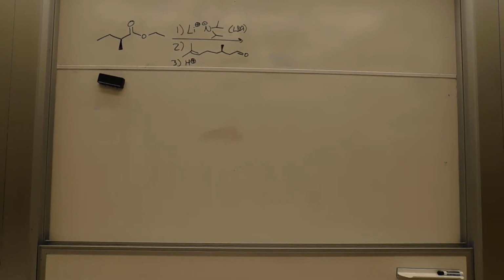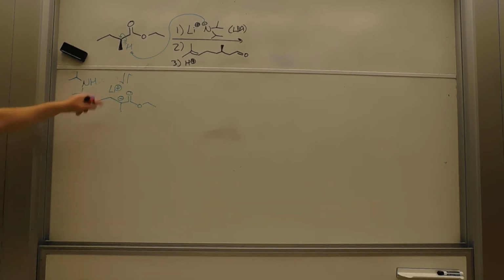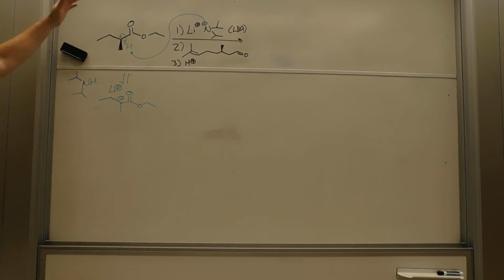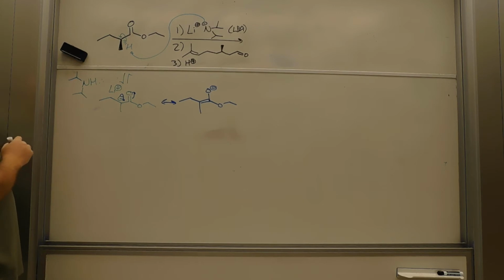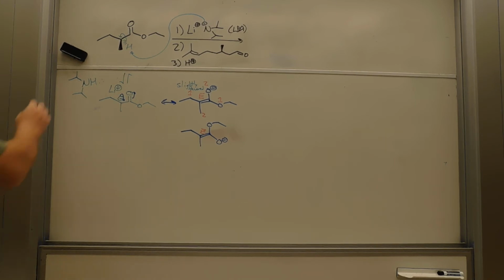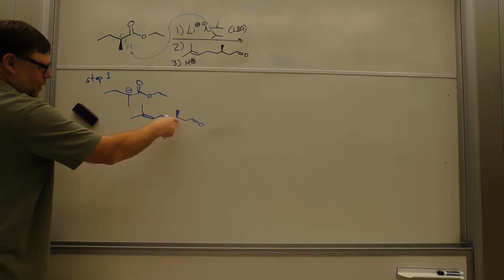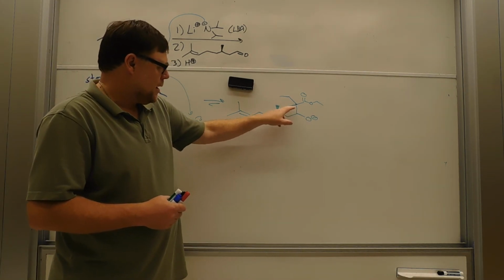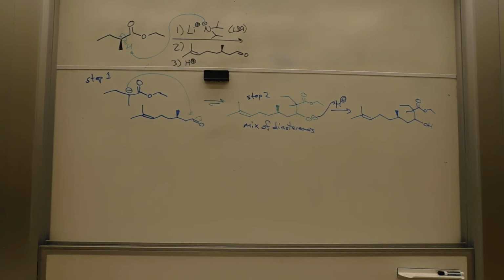Carbonyl predict the product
Predict the product of reaction from carboxyl/carbonyl chemistry.